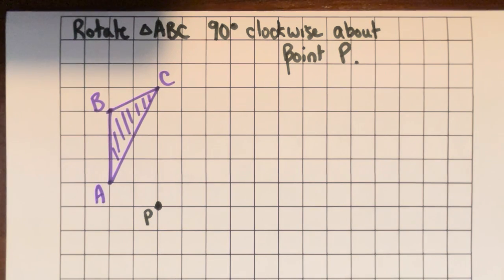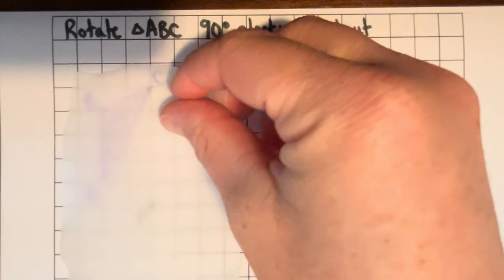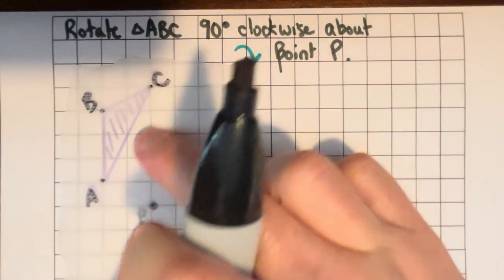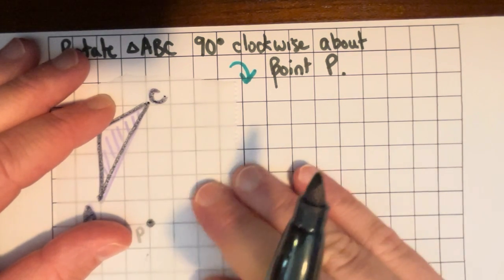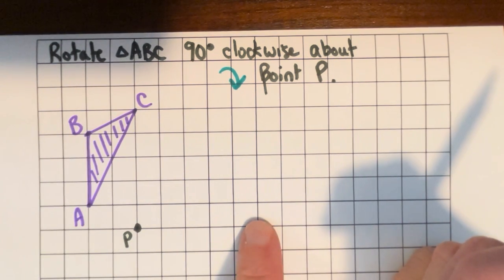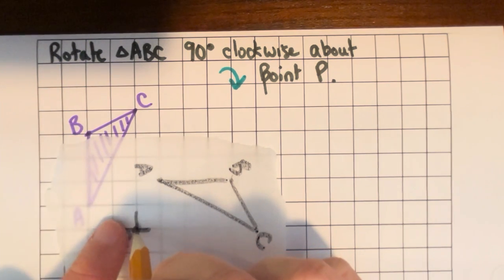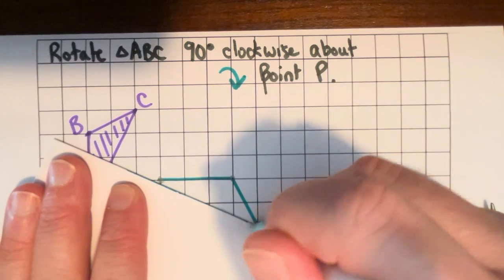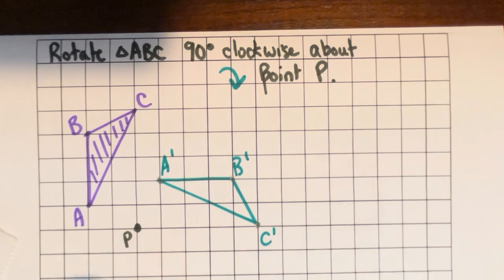Rotate a shape with tracing paper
In this video, we'll use tracing paper to help us rotate a triangle 90 degrees clockwise about a given point P.

I'm actually using parchment paper instead of tracing paper because I had some on hand.

I'll encourage you to work on predicting the image before you check with your tracing paper. Then I'll show you what to draw on your tracing paper, how to move the tracing paper, and what to copy onto your original page.